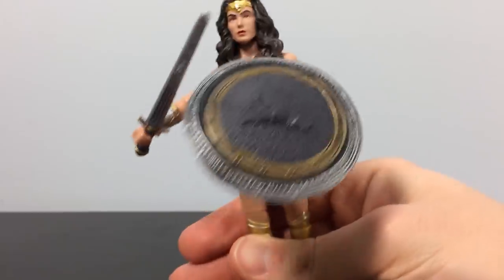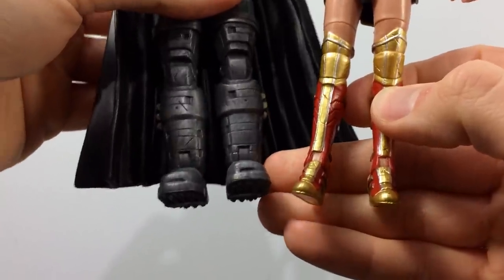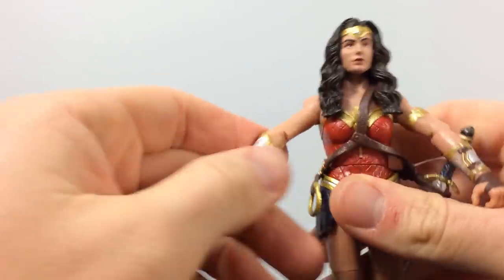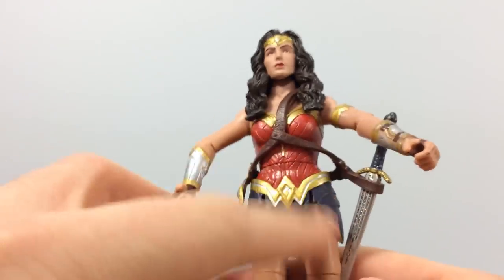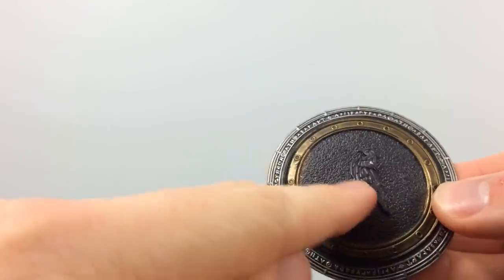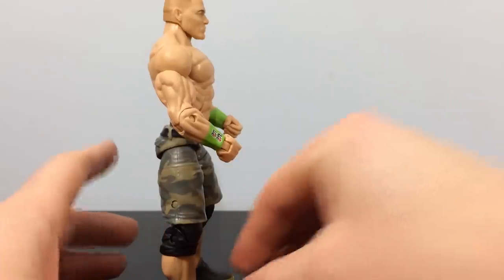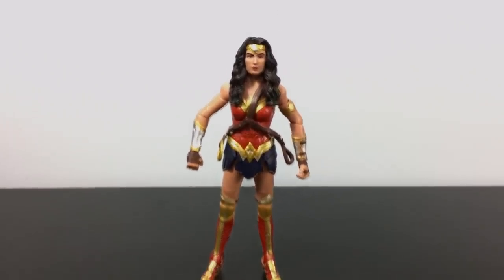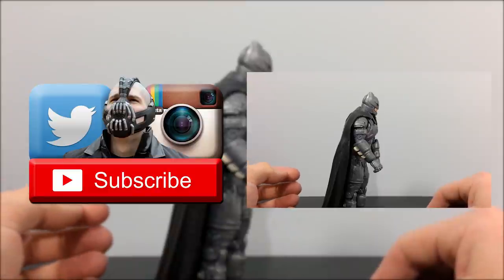Batman v Superman Multiverse Wonder Woman 6" Figure Review (13+)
Batman v Superman™ Toys have arrived!  I have purchased the Batman v Superman™ Wonder Woman 6" Action Figure from Mattel's 2016 Multiverse line!  Does it suck? Find out in the video!  (You must be ages 13+ to watch.)